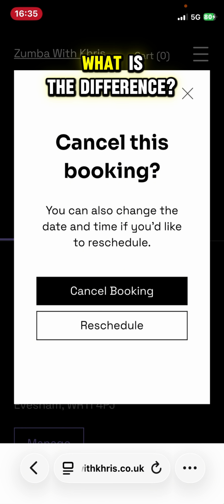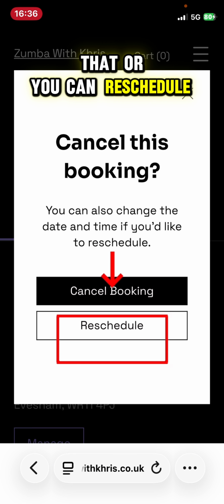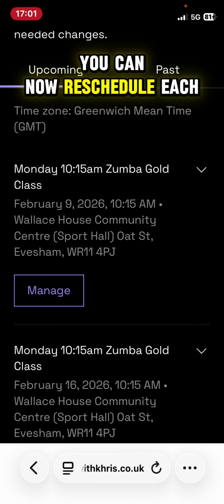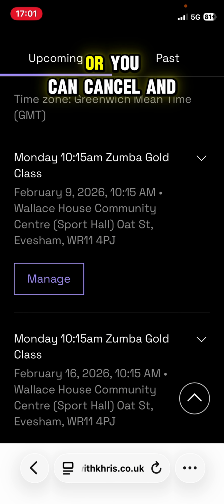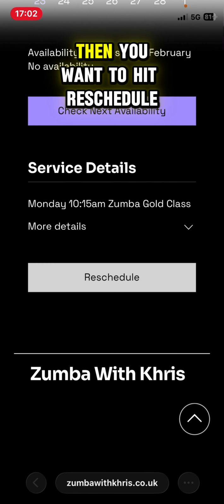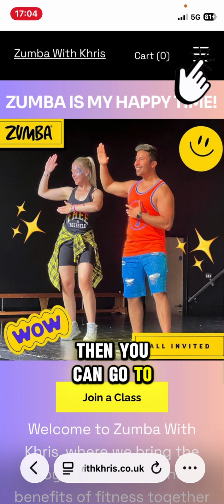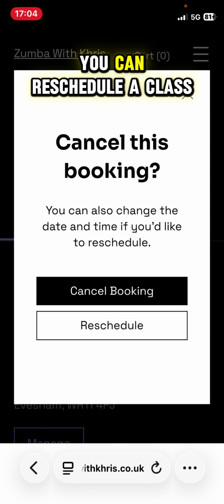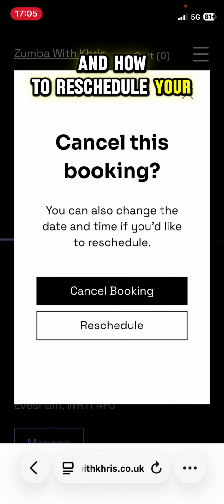How to Reschedule and Cancel Classes? Step by step